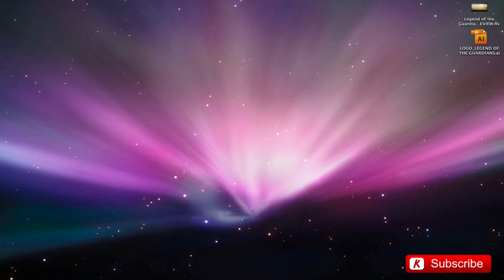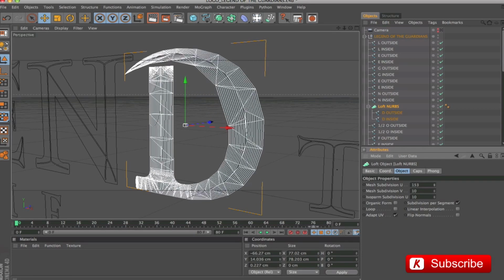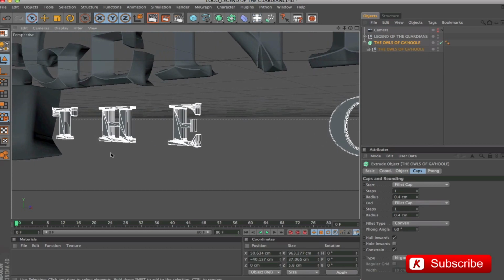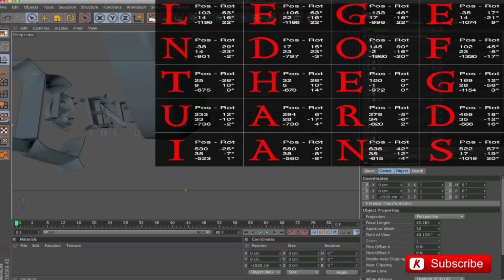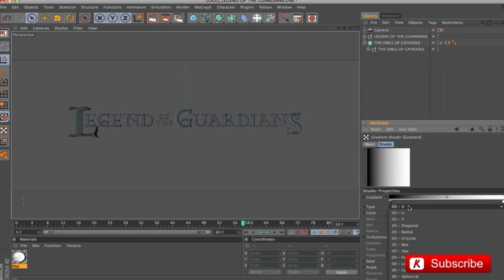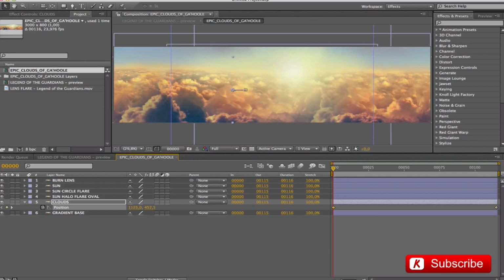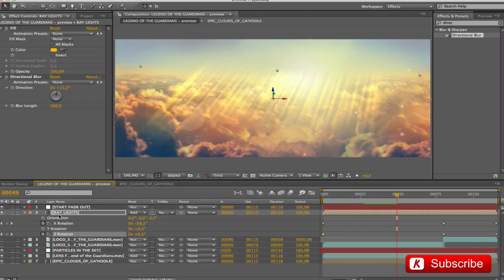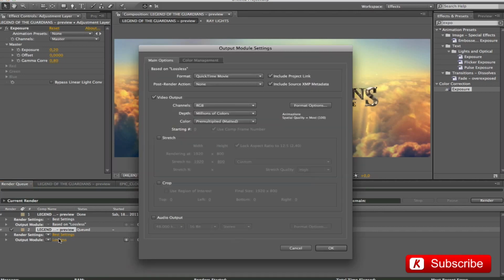Hollywood Movie Titles Series - Legend of the Guardians - After Effects Tutorial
This Video Hollywood Movie Titles Series - Legend of the Guardians - After Effects Tutorial

\ Follow Me /